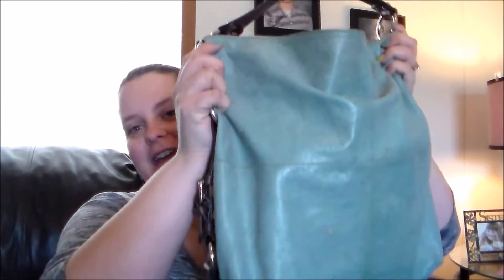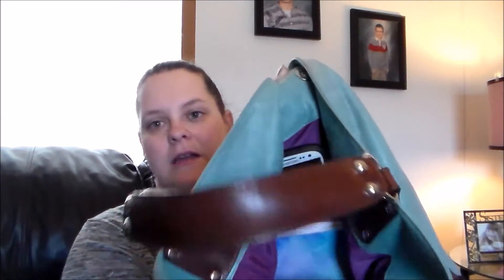What's in my bag? Tano Boogie Bucket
I can't seem to find the boogie bucket for sale anymore, sadly!

Other places to find me:
Jwhackers
Carleton, Mi
48117